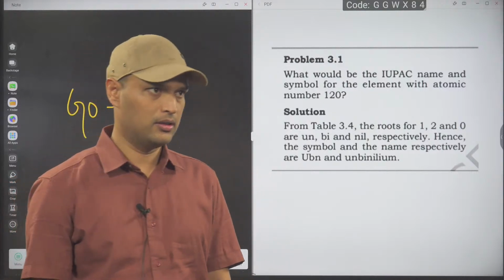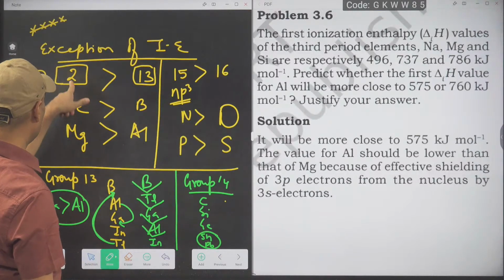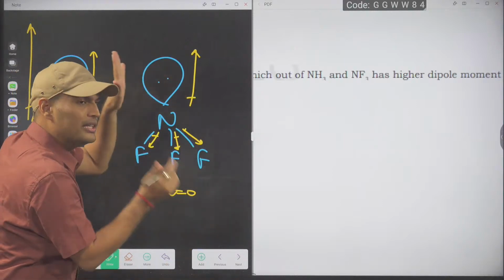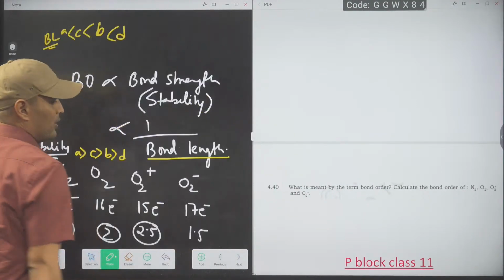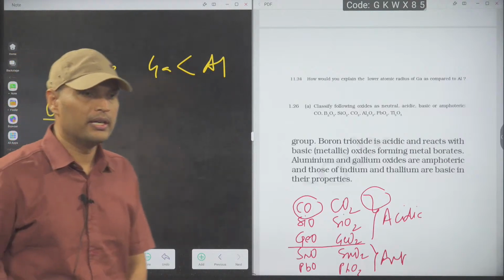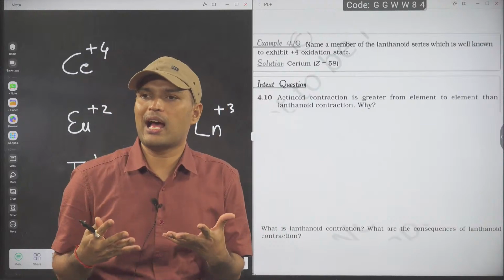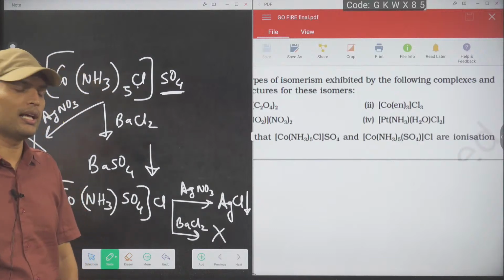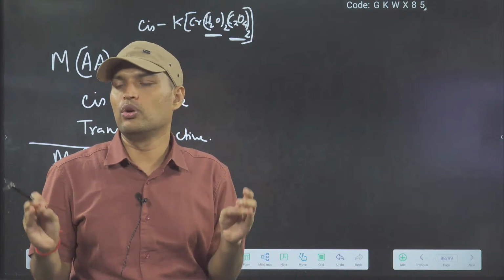MARATHON Go-FIRE (Formulae, Information & Repeated Examples) | Birmani sir| Chemistry|1shot NEET2025